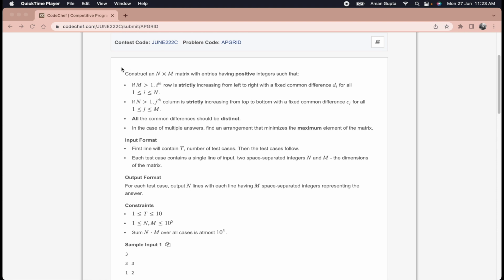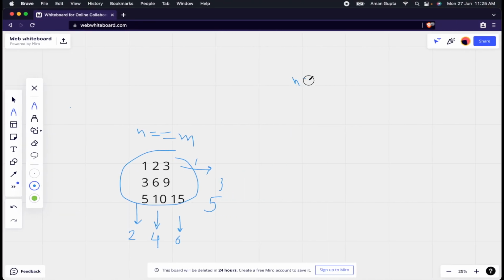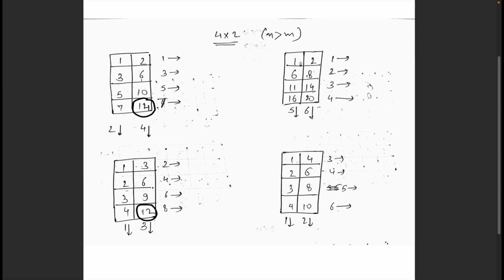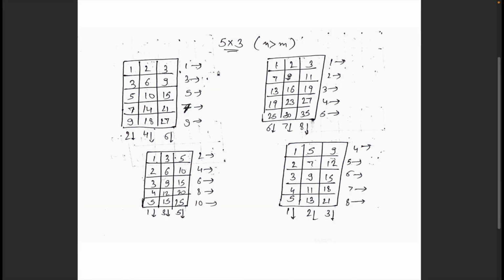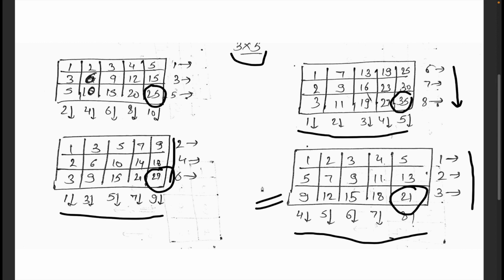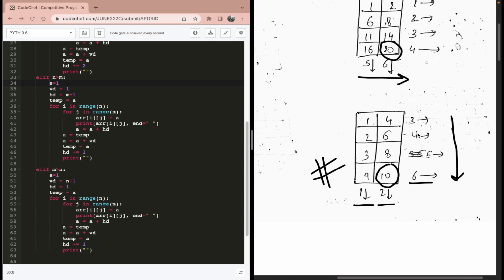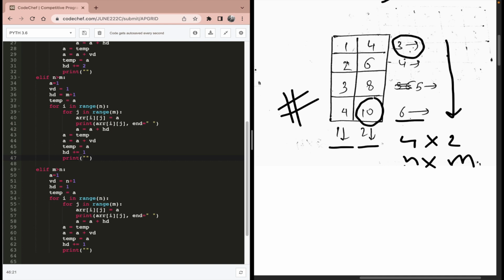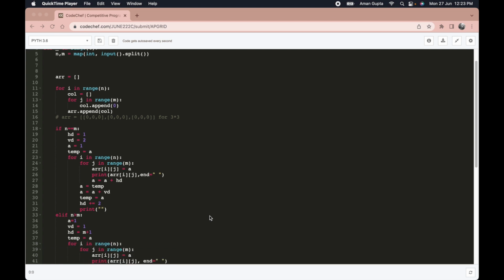APGRID - CodeChef | June Long Two 2022 | Dude I'm Stuck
It's June Long Two 2022 Division 3 running on, so let's solve the problems.